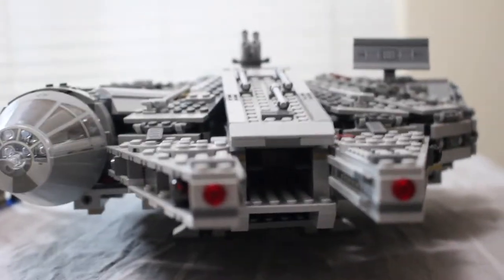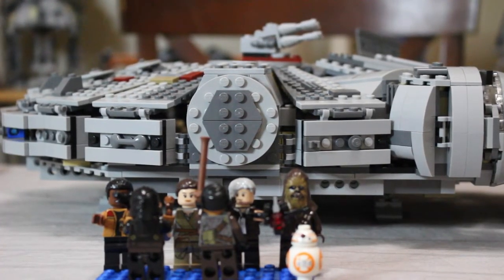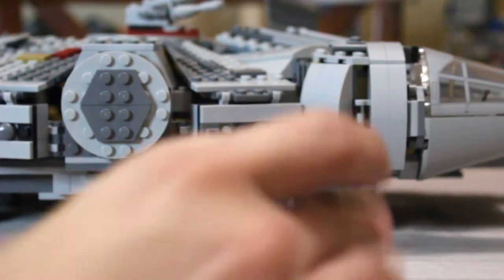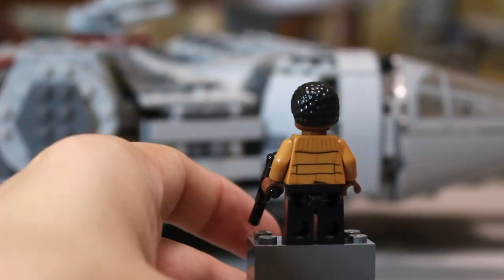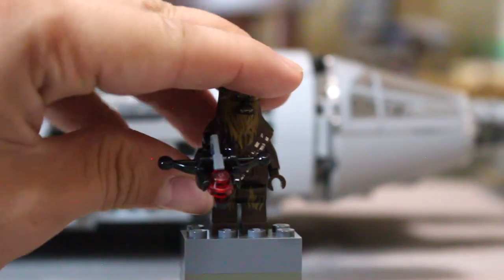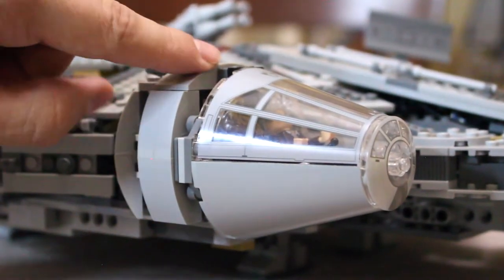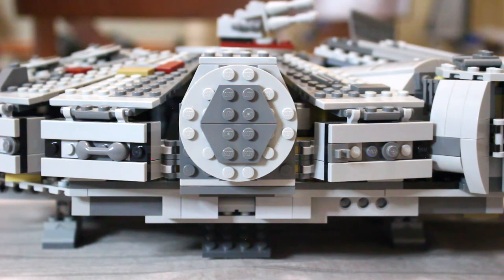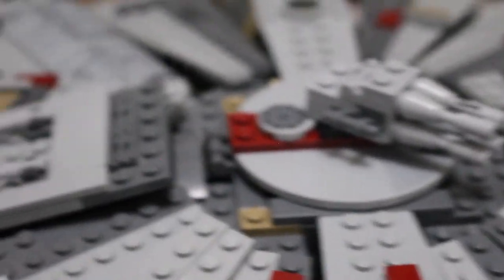LEGO Star Wars Millenium Falcon 75105 (2015)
LEGO Milenium Falcon 75105 Review. Is the Force Awakens 2015 LEGO Millenium Falcon still worth it in 2022? Find out in this review!
Lego New releases:
Lego Obi Wan's Jedi Star Fighter
inquistor transport scthye
Lego AT-TE
Lego Justifier
Lego Kenobi vs Darth Vader
Lego BD-1
Retiring sets:
Lego 501st
Lego aat
Lego Imperial light cruiser
Lego mandolorian star fighter
Lego Trouble on tatooine
Lego imperial marauder
Lego Mandalorian forge
Lego duel on mandalore